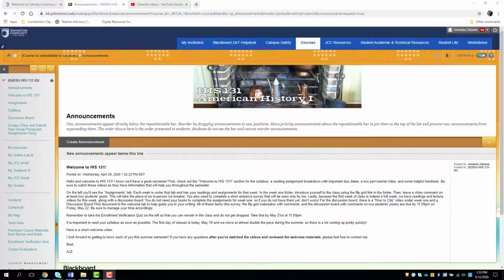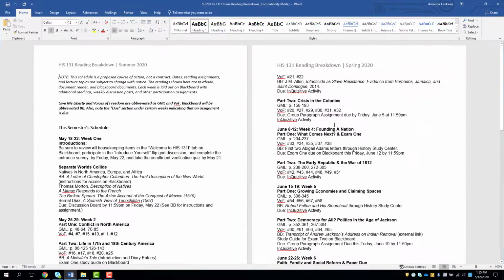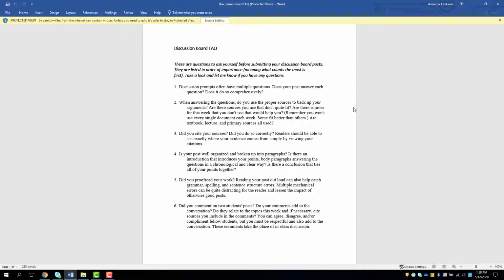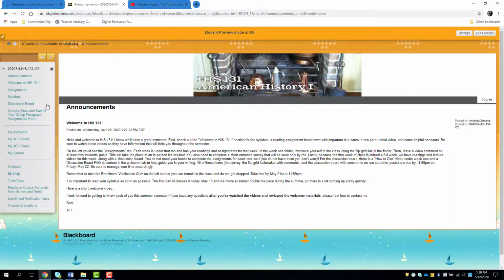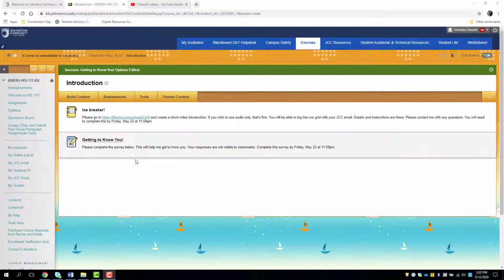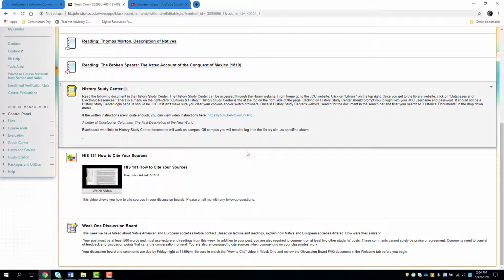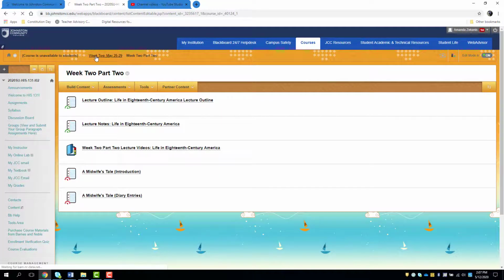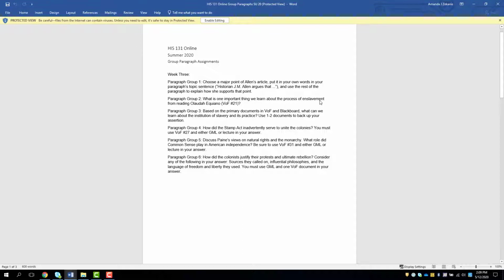HIS 131 Blackboard Tour Summer 2020